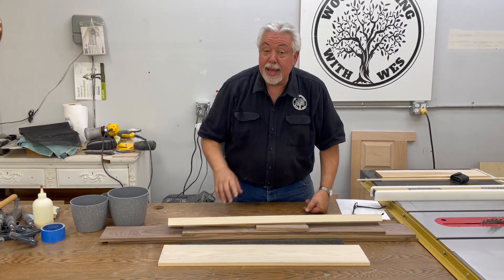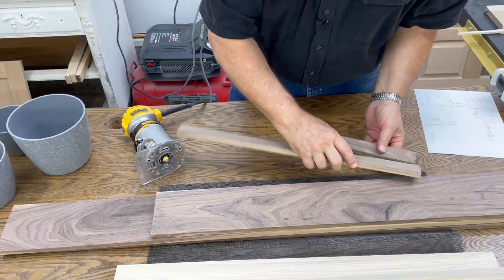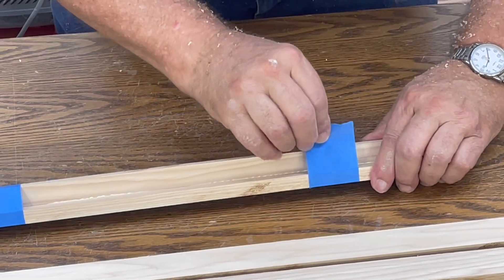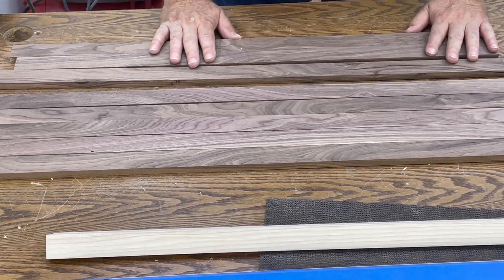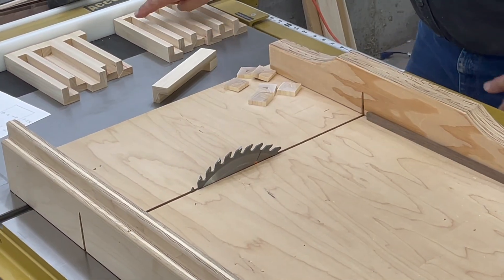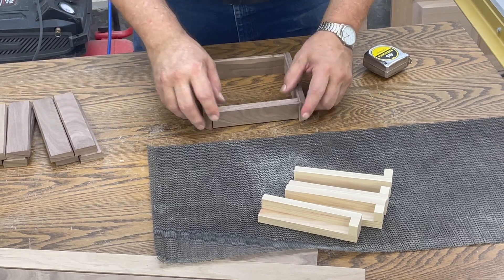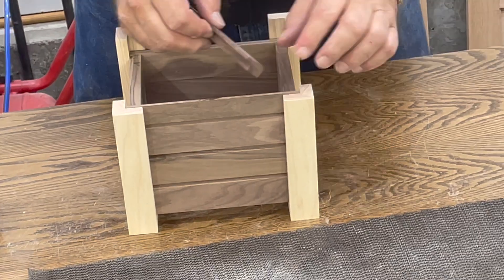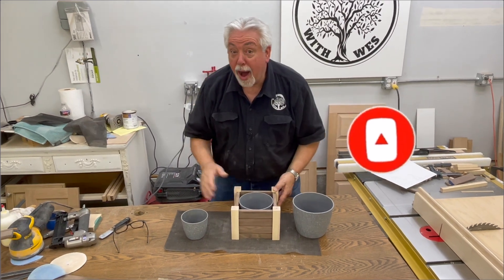DIY Decorative Planter Box: A Woodworking Project for Your Home 🏡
🌱🔨Today, we're bringing the beauty of nature indoors with a DIY planter box for your inside garden. This easy-to-follow guide will help you create a fun, functional planter box that's perfect for any indoor space.
Whether you're a seasoned woodworker or a beginner, this project is perfect for you!